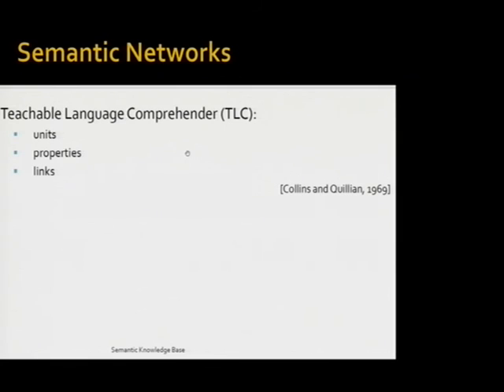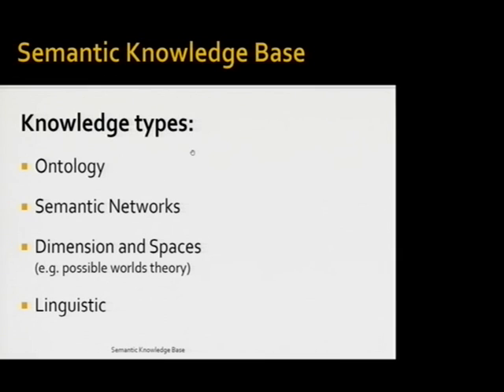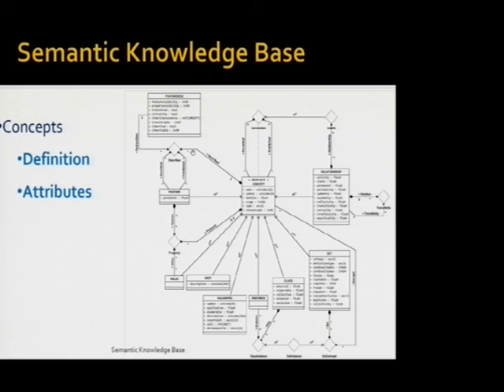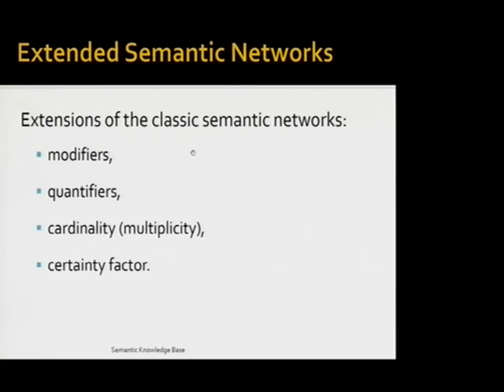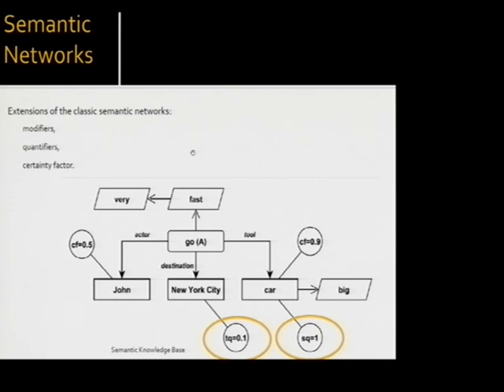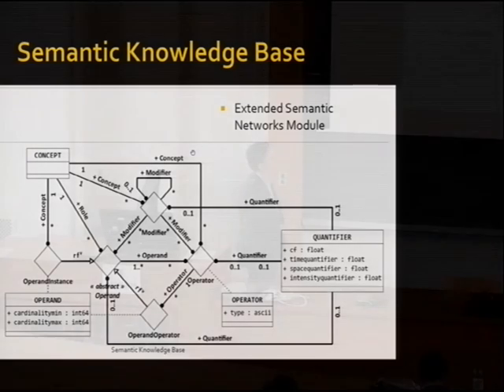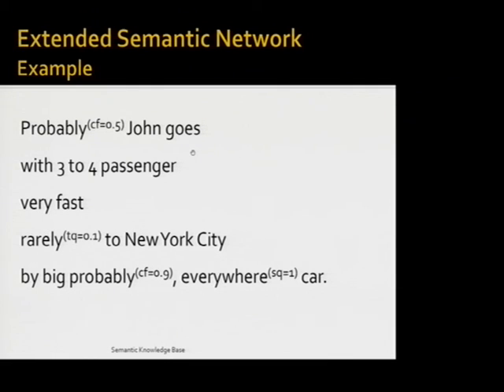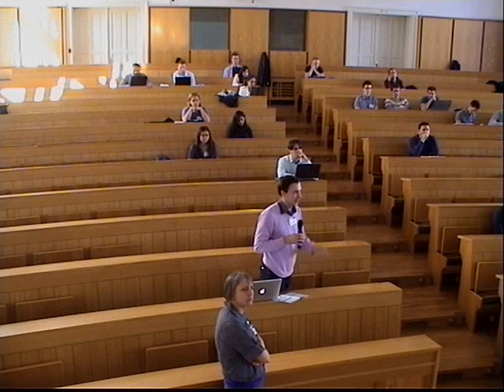KESW Part 7 - 22.9.2016